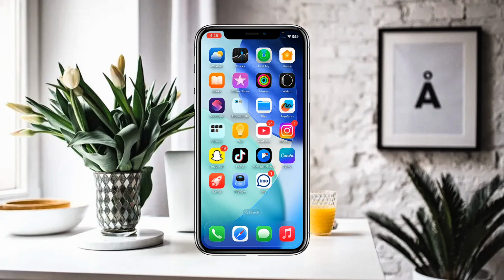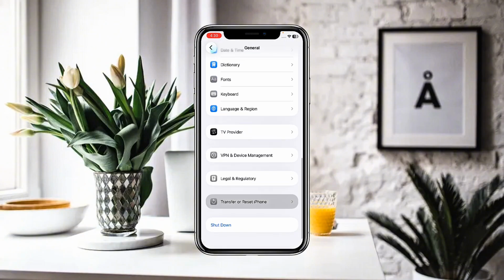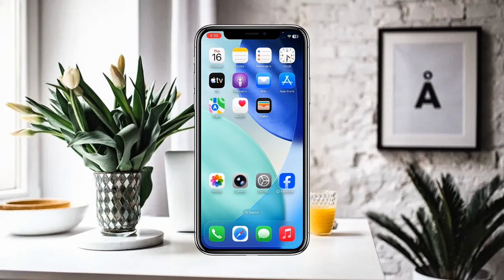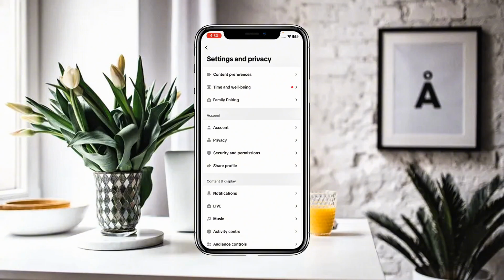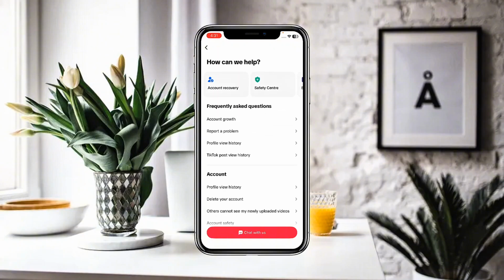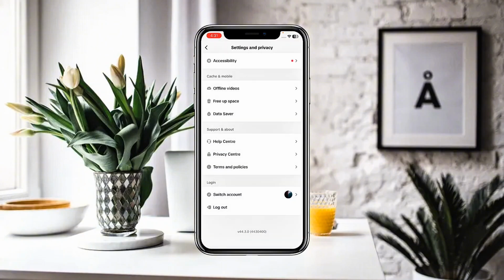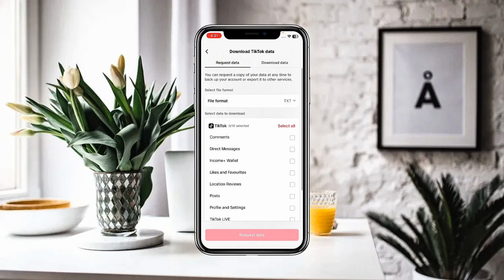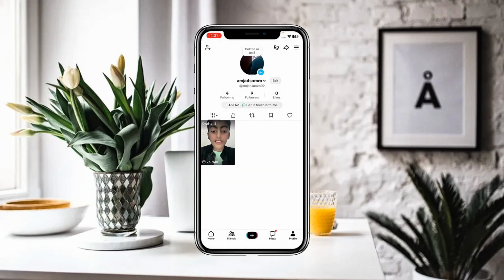how to recover deleted videos on tiktok | how to recover deleted videos on tiktok account | 2026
Want to recover deleted TikTok videos? In this video, you'll learn how to recover deleted TikTok videos, restore deleted TikTok videos, and find lost TikTok videos using the latest TikTok features and recovery methods. Whether you accidentally deleted a video or want to restore old content, this tutorial covers everything you need to know.

What you'll discover in this video:

• How to recover deleted TikTok videos step by step
• How to restore deleted TikTok videos from backups
• Where to find deleted TikTok videos and drafts
• TikTok data recovery options explained
• How to request TikTok account data
• Ways to recover lost TikTok content
• Common TikTok recovery issues and solutions
• Latest TikTok recovery tips for 2026

If you're looking to recover deleted TikTok videos, recover deleted TikTok videos, recover deleted TikTok videos quickly, this guide will help you understand all available recovery options.

how to recover deleted tiktok videos
recover deleted tiktok videos
restore deleted tiktok videos
tiktok video recovery
how to get deleted tiktok videos back
recover lost tiktok videos
restore tiktok content
tiktok data recovery request
recover deleted drafts on tiktok
find deleted tiktok videos
tiktok recovery tutorial
how to restore tiktok videos
recover old tiktok videos
tiktok backup recovery
recover deleted tiktok posts
tiktok account data download
restore removed tiktok videos
latest tiktok recovery methods
tiktok recovery guide 2026
how to recover tiktok content after deletion